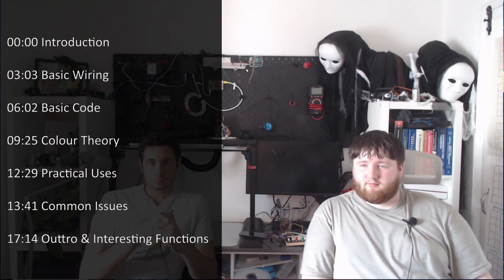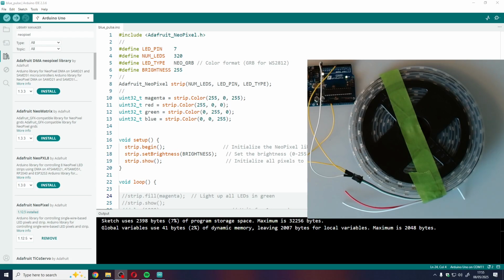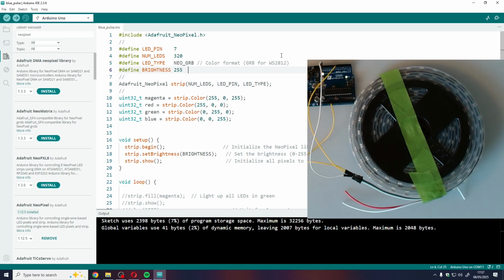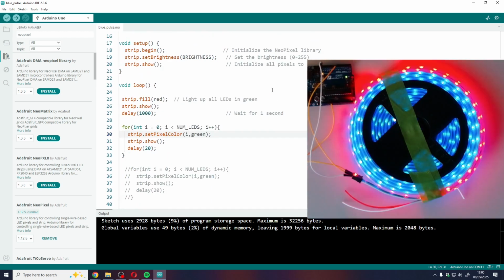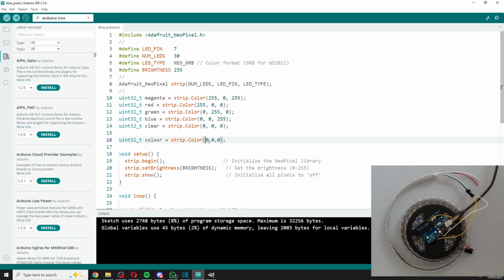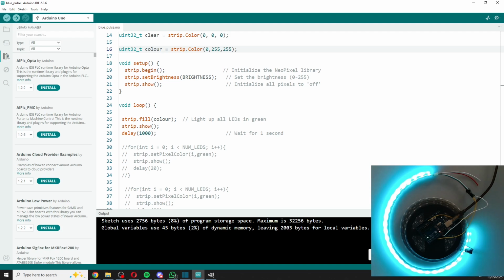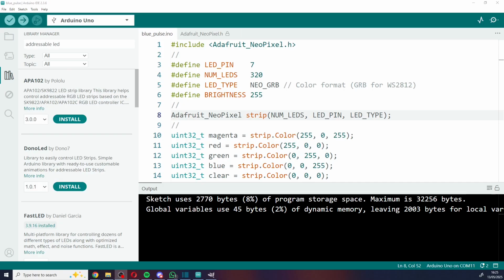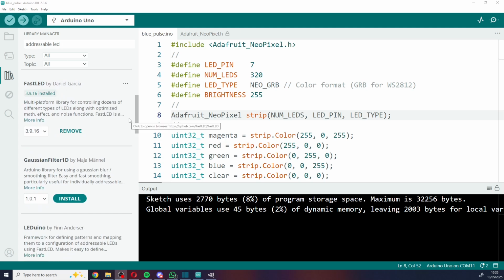How to use addressable RGB LED's with Arduino (RGB LED's simply explained)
Chapters:

00:00 Introduction
03:03 Basic Wiring
06:02 Basic Code
09:25 Colour Theory
12:29 Practical Uses
13:41 Common Issues
17:14 Outro & Interesting Functions

We used to have addressable LED’s on our dev board in the backdrop of our videos, but unfortunately we blew up the Arduino at the start of the gantry robot project.
Reinstating these LED’s seemed like a good opportunity to go over addressable LED’s, their functionality, how to use them, and some ideas for how to make them into actual functional projects, rather than just backlighting for your TV, which I (Seb) hate.

You can also find out more about the differences between additive and subtractive colour models here: